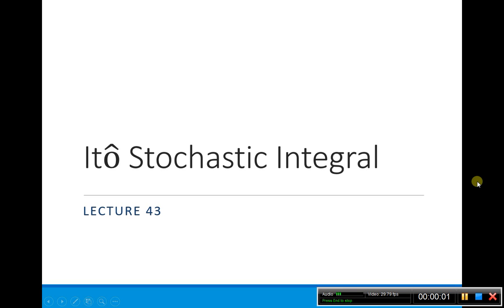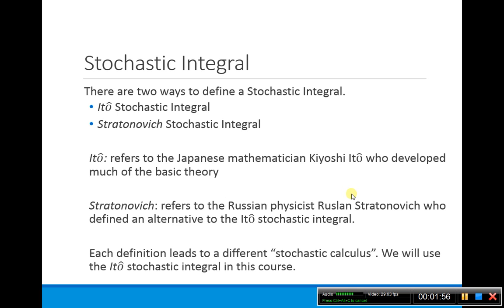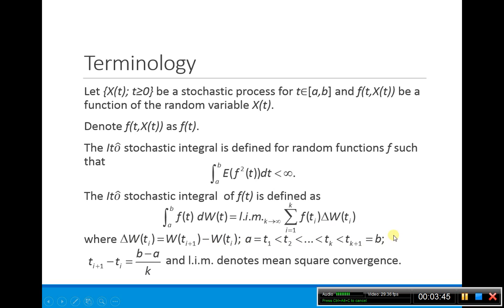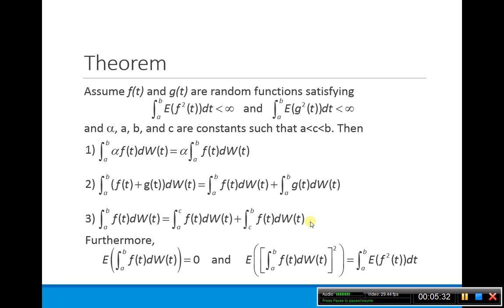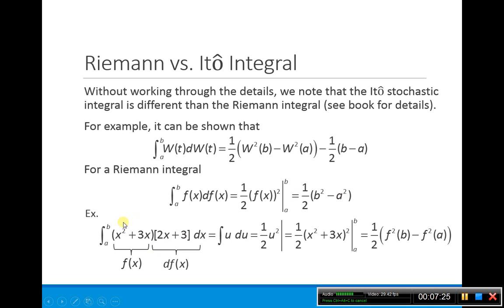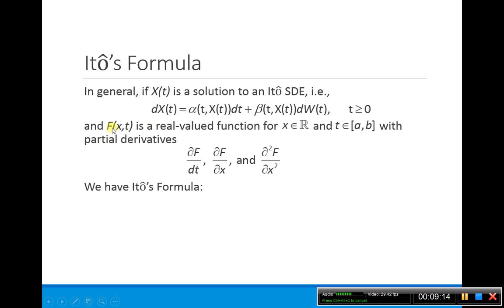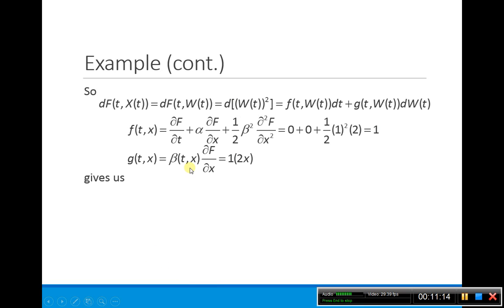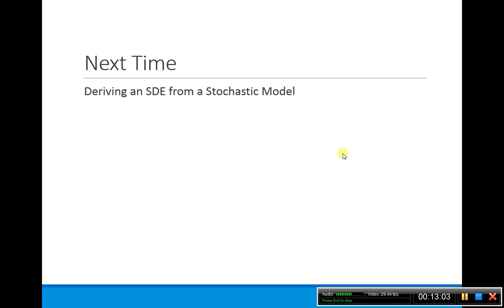MATH 5890 Module 5 Lecture 43